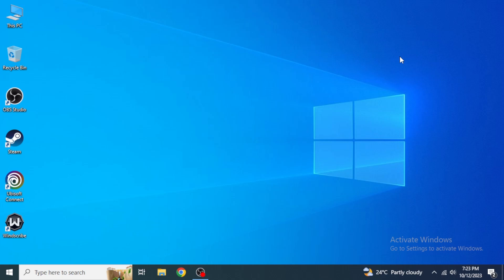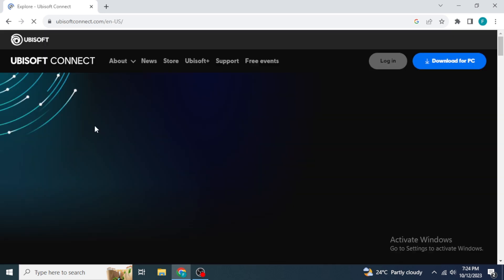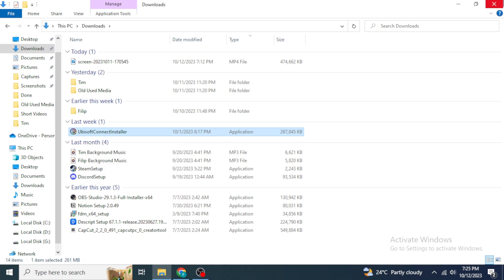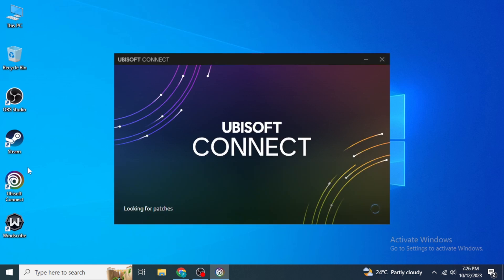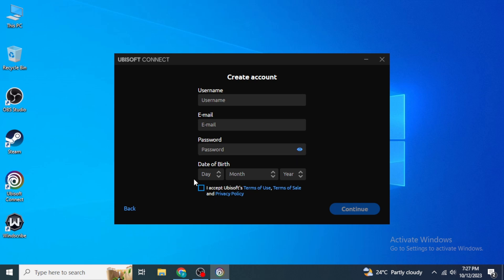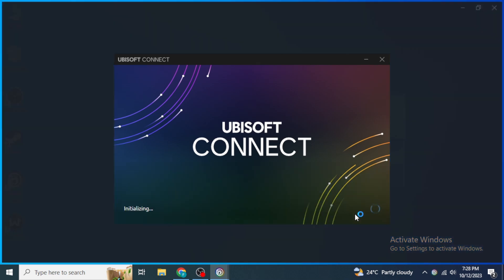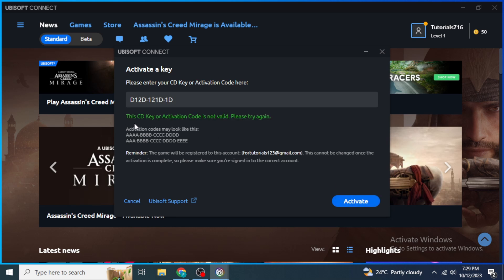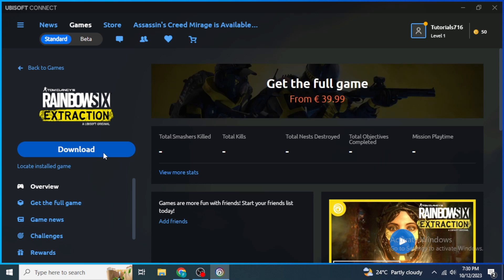How To Activate Ubisoft Key (2025) Ubisoft Key Activation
In this video I will show you how you can activate your ubisoft key.